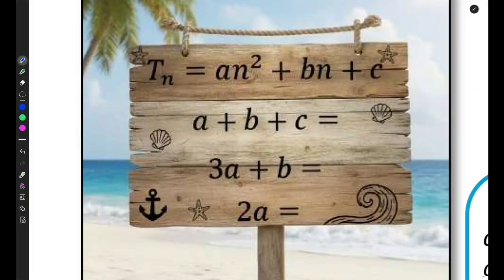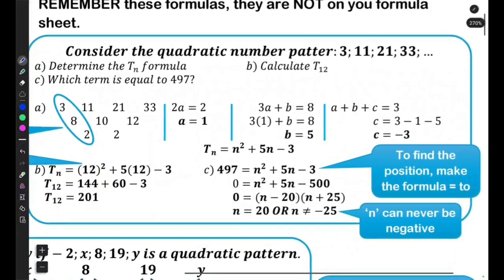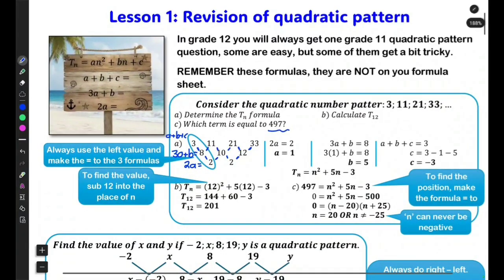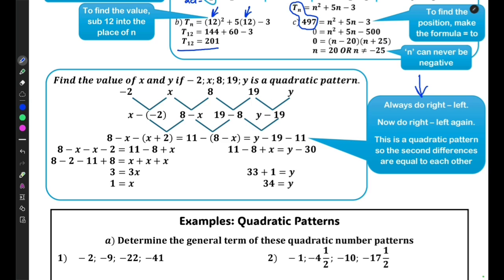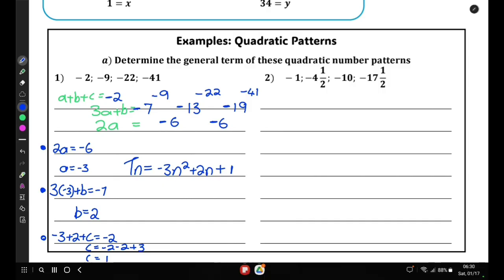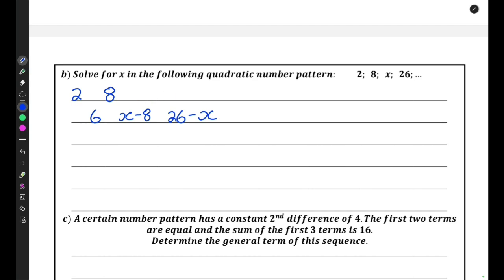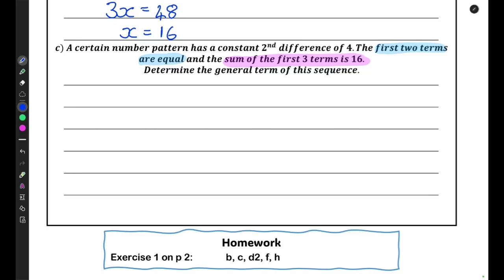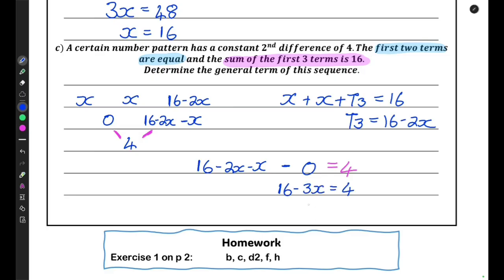Gr 12 1.1 Revision of gr11 quadratic number patterns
This is a quick revision of the quadratic number pattern.